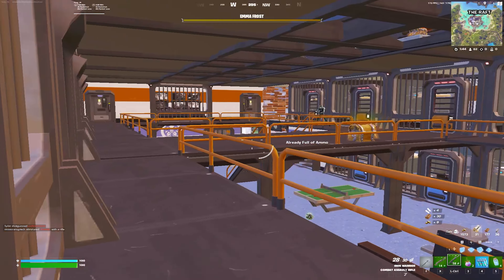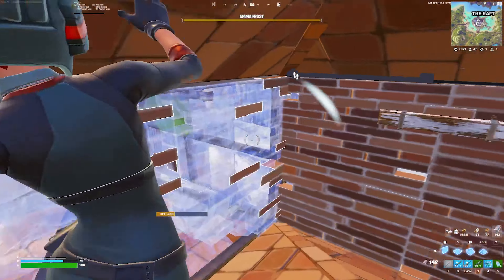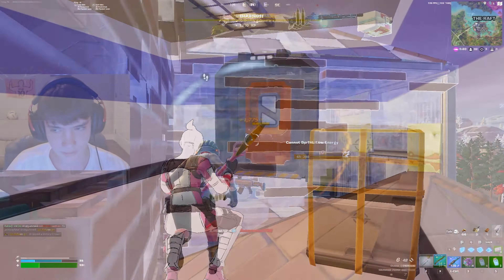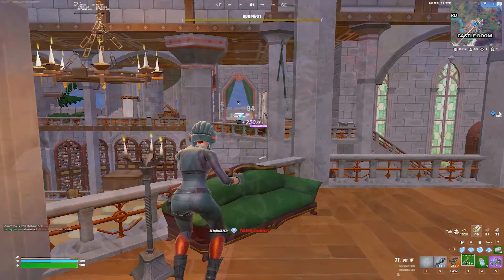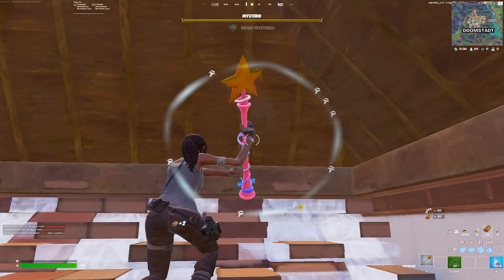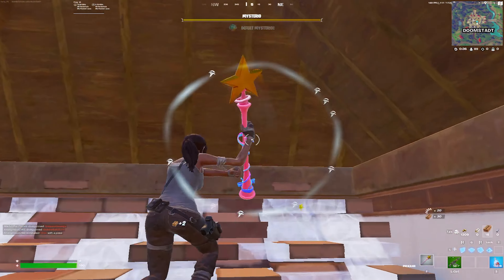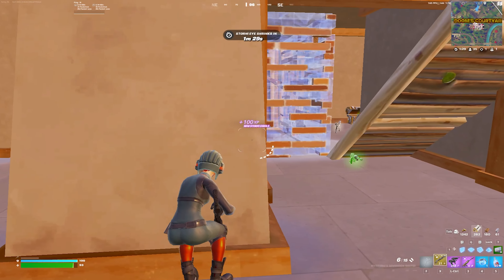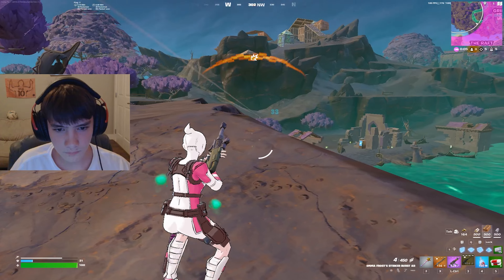How to DOMINATE The NEW FORTNITE SEASON! | Tips & Tricks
How to Dominate The NEW FORTNITE SEASON 4

use code "FARLEY" in the Item Shop! 💖

I appreciate everyone for clicking on this video and watching it I'd love to see you guys back in the next video!